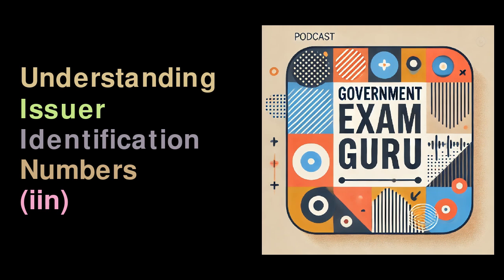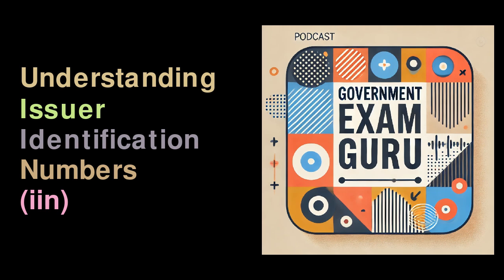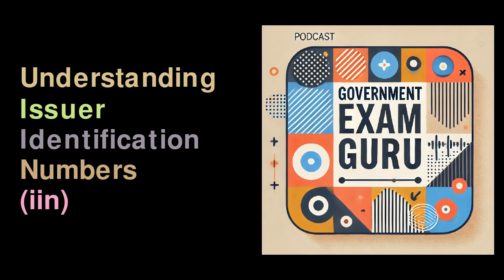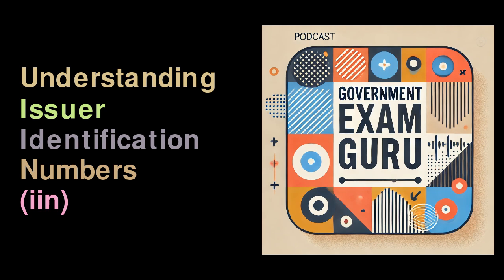Understanding Issuer Identification Numbers iin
Welcome to our in-depth series on financial and economic concepts! This comprehensive guide is designed to take you from the basics of personal finance and budgeting to more advanced topics like investment strategies and economic trends. Whether you're a beginner looking to improve your financial literacy or someone wanting to dive deeper into the world of finance, this series has something for everyone. We’ll break down complex terms and show you how to apply these principles in real-life situations.